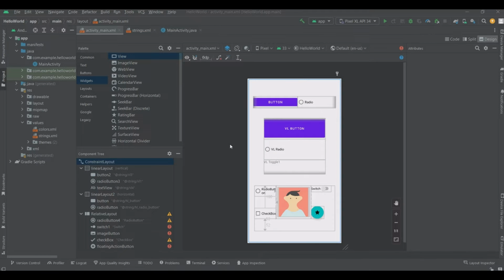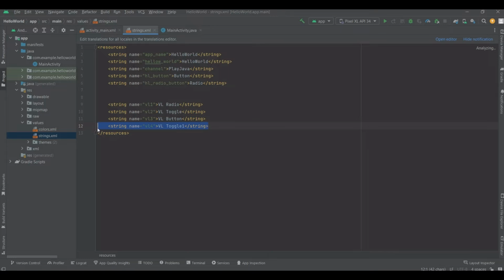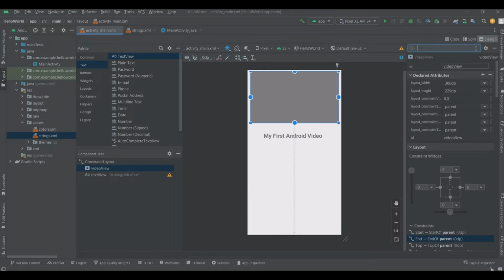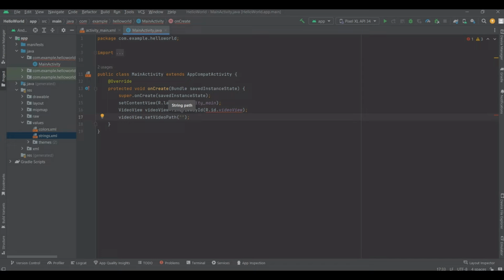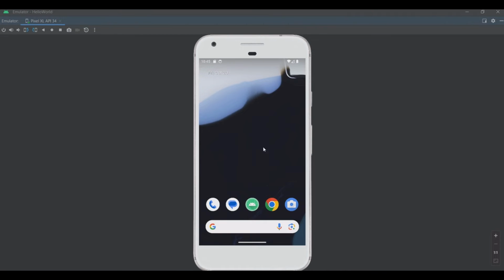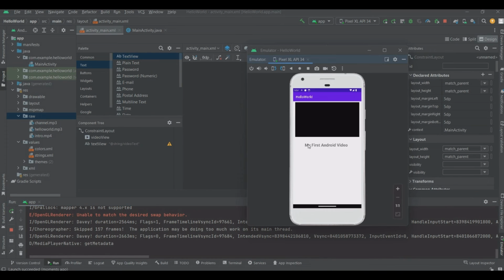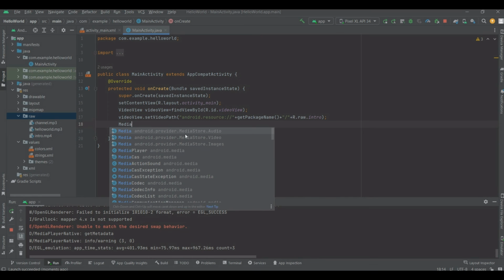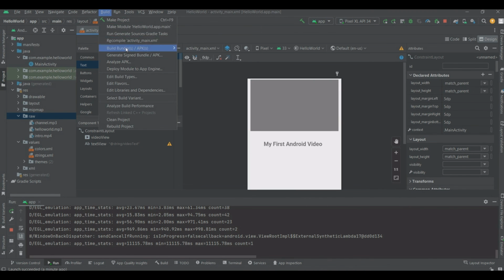Android Development Course : create video player app in android studio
Hello Developers !

Welcome to your gateway into Android development! Join us in this easy-to-follow tutorial where I'll guide you through creating your very first Android app using minimal code.
This beginner-friendly tutorial requires very little prior coding experience and provides a simple yet informative approach to building your own app. Get hands-on and kickstart your journey into the exciting world of app development!